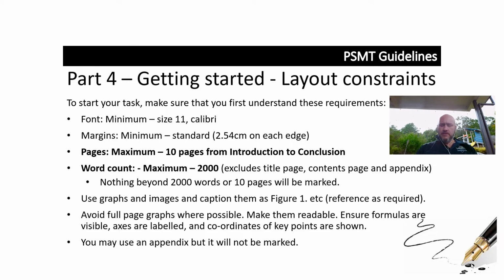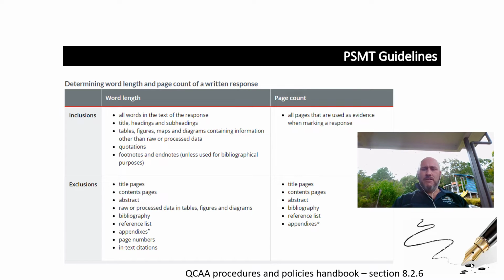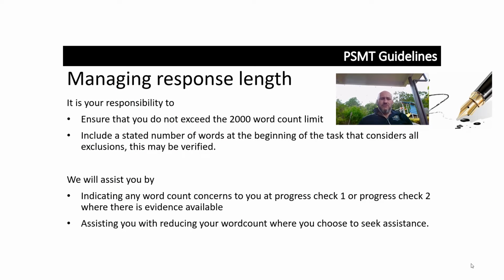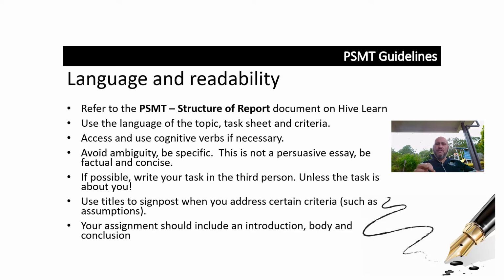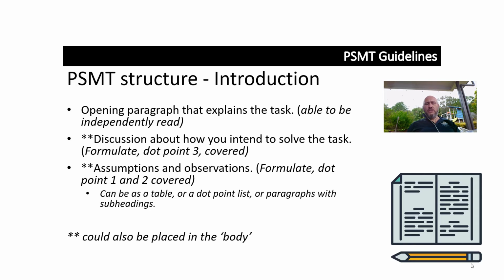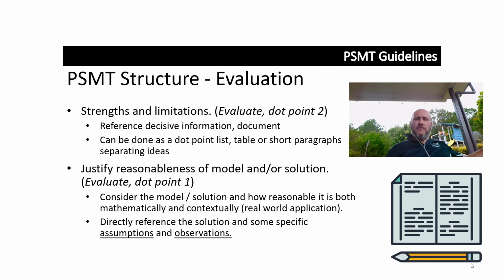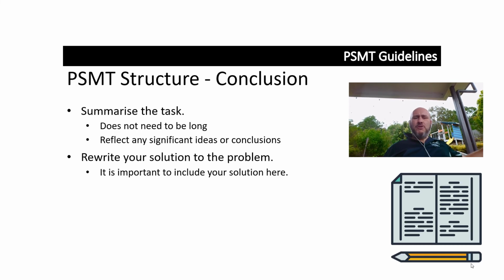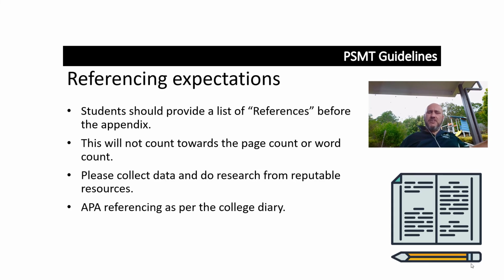PSMT Video 2 - Structure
In this video we discuss the structure of a PSMT report.  This is video 2 of 7.